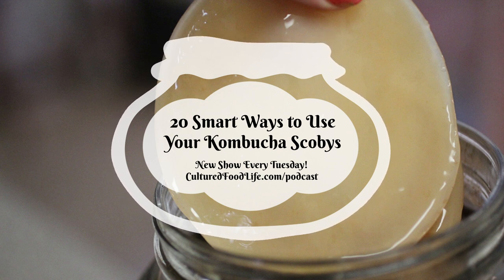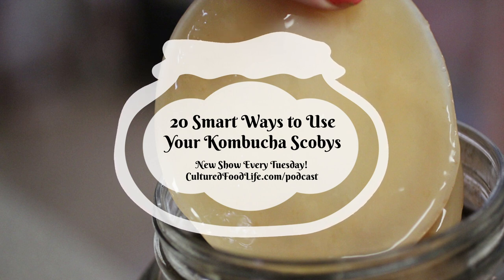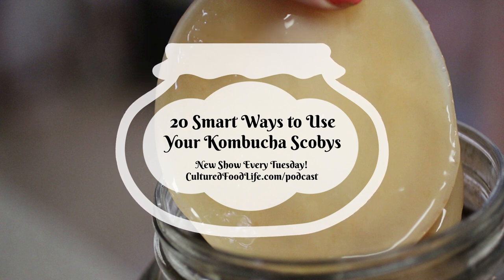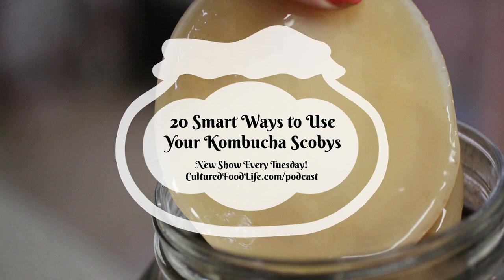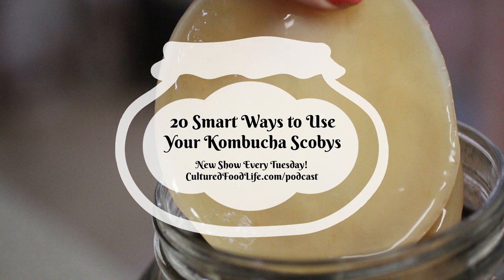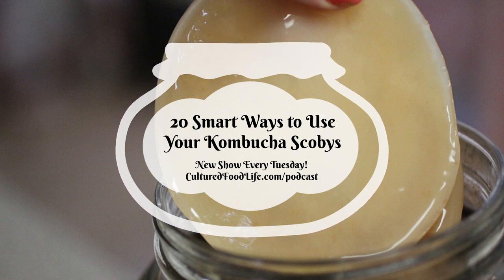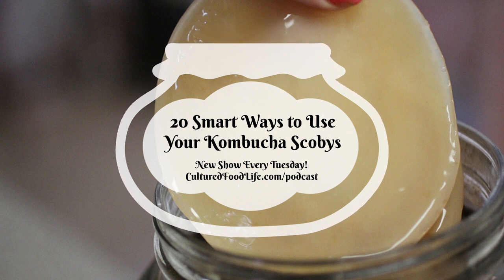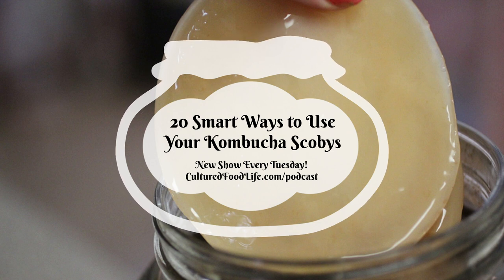Podcast Episode 161: 20 Smart Ways to Use Your Kombucha Scobys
You all keep asking . . . What do I do with all these SCOBYs?! If you are anything like me, you have a pile of SCOBYs in a massive SCOBY hotel just waiting. It feels somehow wrong to throw them away when you have taken care of them and watched them grow! Did you know you can eat your SCOBYs and that they're actually good for you and have health benefits?

Warmly,
❤Donna❤